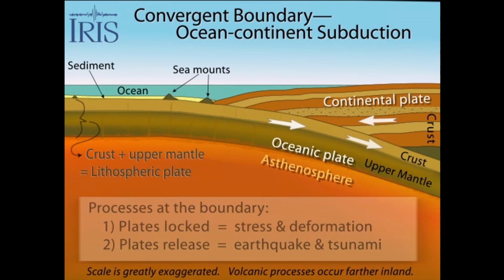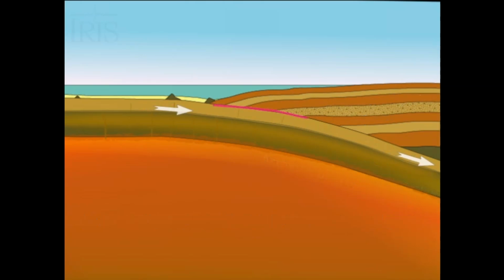How Does a Tsunami Form? For Physical Science, Geology & Physics Students (High School or Middle)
This video explains and shows how a tsunami (an earthquake based massive water wave) is created.  The video is appropriate for Physical Science students, Geology students and Physics students, although there is nothing terribly difficult about this content and even middle school students could handle this.
IRIS makes excellent Geology based content.  And thanks and credit for the excellent animations goes to Jenda Johnson.

and to see a Physics Based Work-Energy-Power Unit that this content can be added into, check this link out: